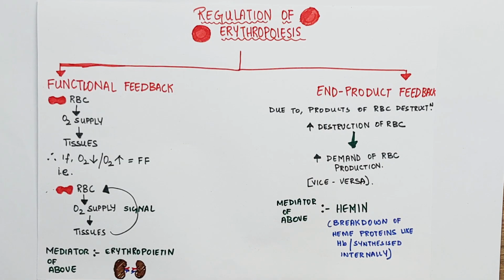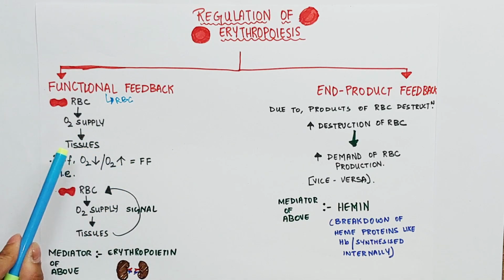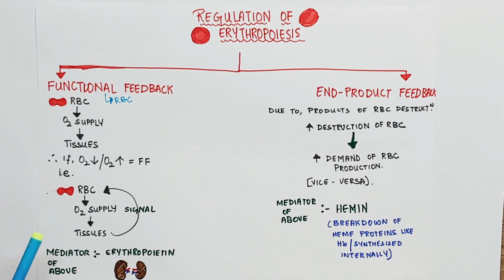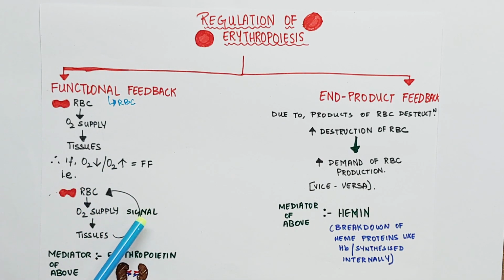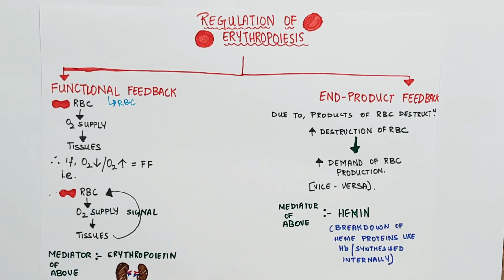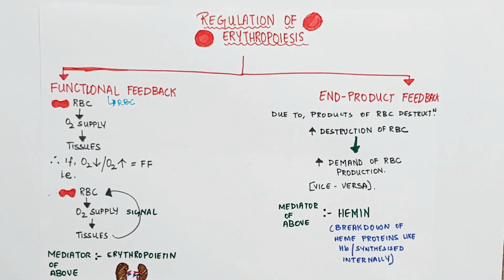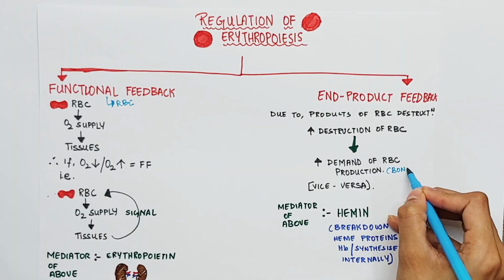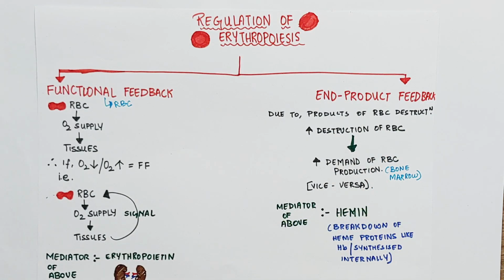Erythropoiesis – Part 3 | Simple & Clear Explanation | MBBS Physiology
In this video, Regulation of Erythropoiesis is explained in a simple, clear, and exam-oriented manner, specially for MBBS students.
📚 The explanation is based on standard MBBS physiology textbooks (Guyton & Hall oriented), making it ideal for:
✔️ University exams
✔️ Viva preparation
✔️ Concept clarity